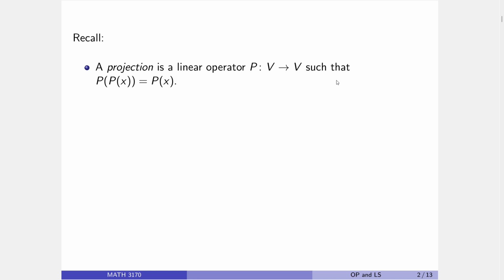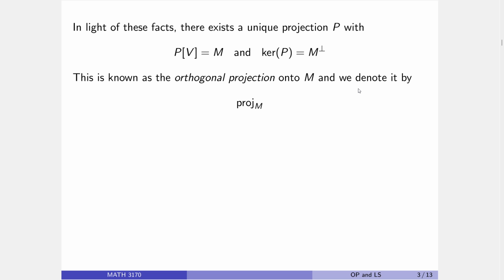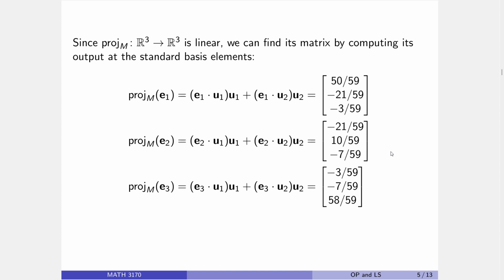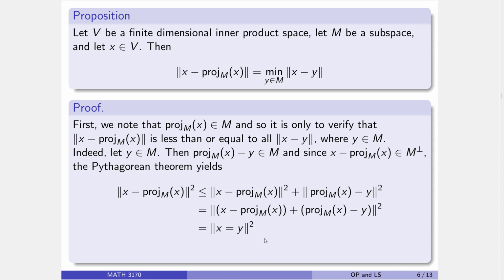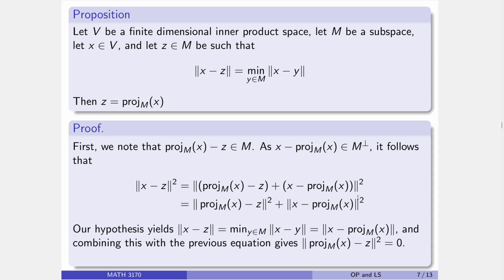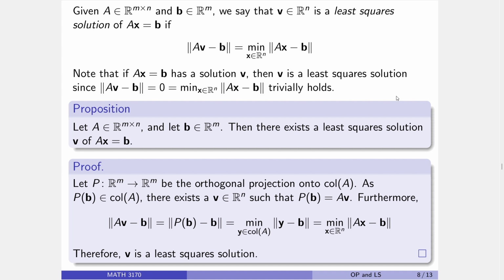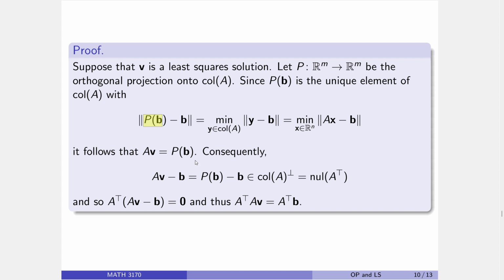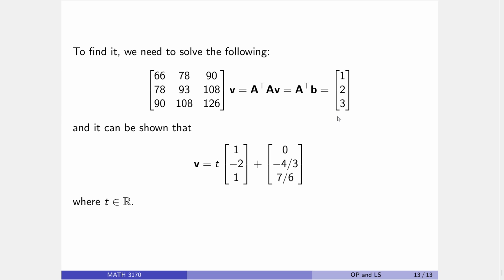MATH 3170 - Fall 2024 - Orthogonal Projection and Least Squares